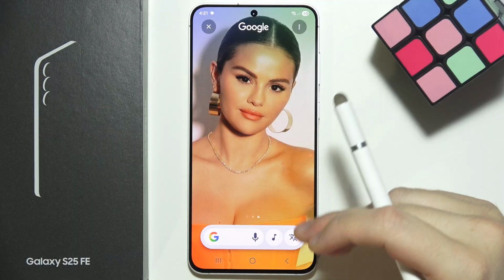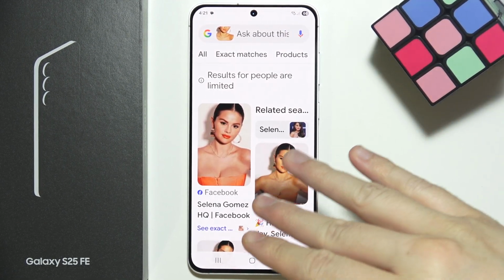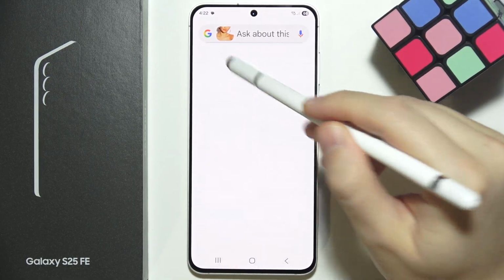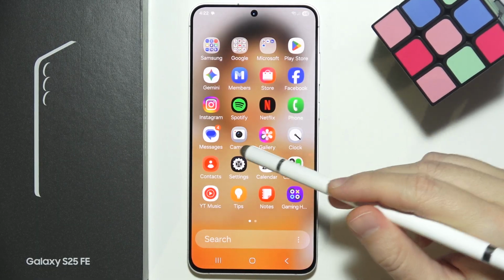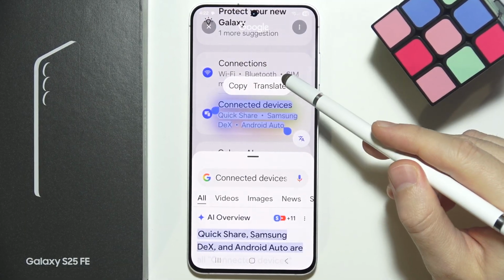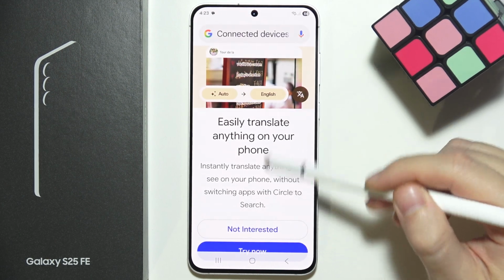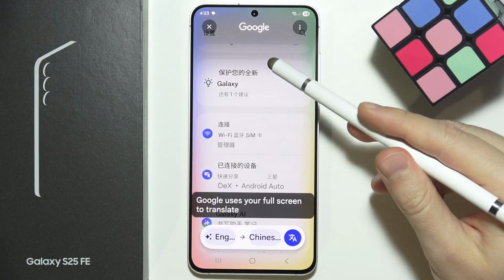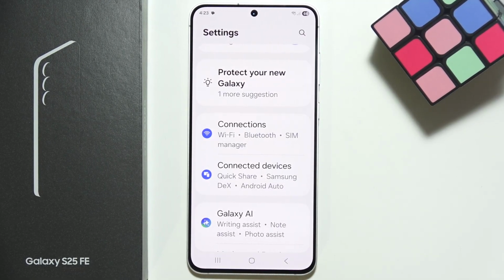Samsung S25 FE: How to Use Circle to Search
Learn how to use Circle to Search on your Samsung S25 FE. By enabling Circle to Search on your Samsung Galaxy S25 FE, you can quickly look up text or images from any screen for faster and more convenient searches. If you managed to use Circle to Search on your Galaxy S25 FE, I’m glad I could help.